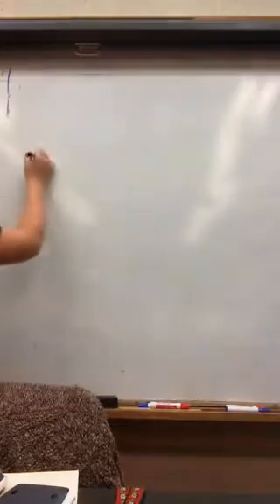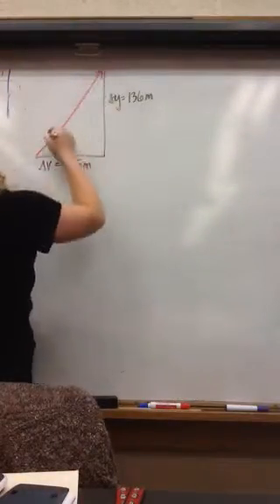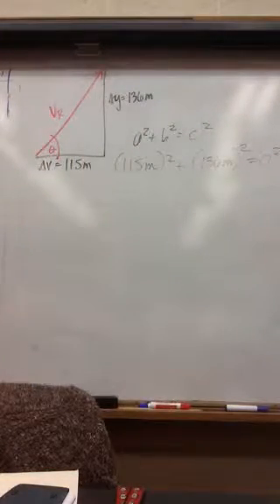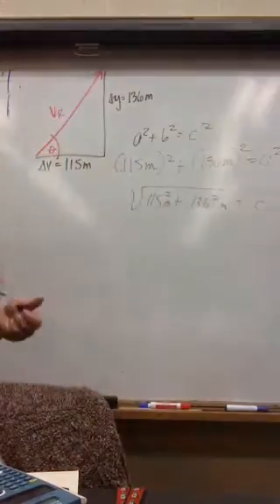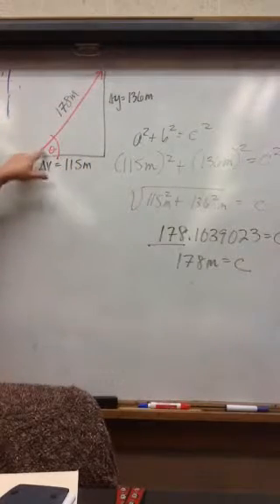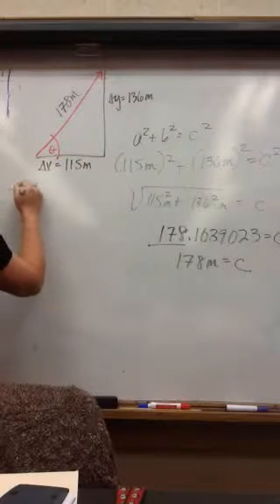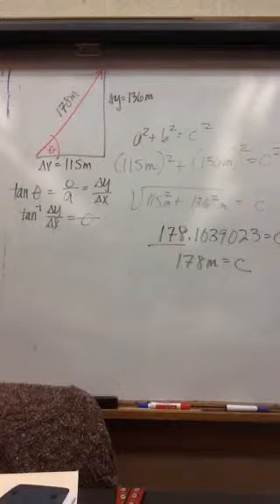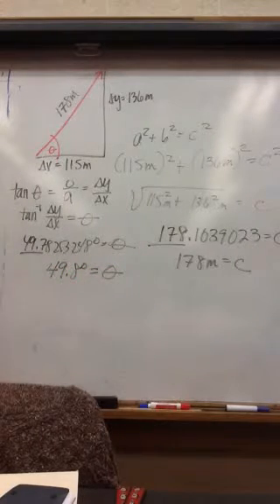Physics 10/7/13 solving resultant vectors